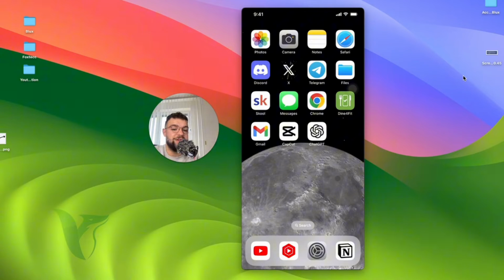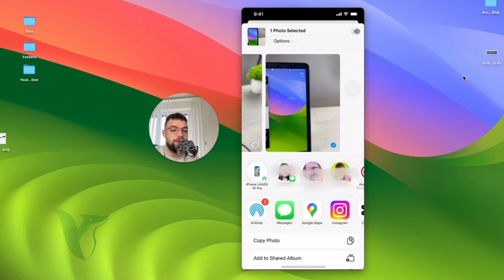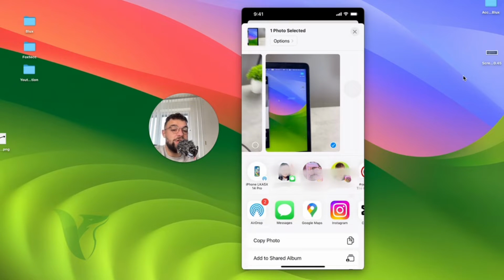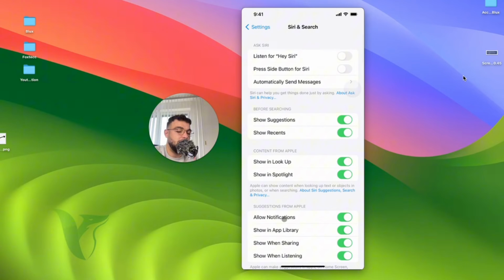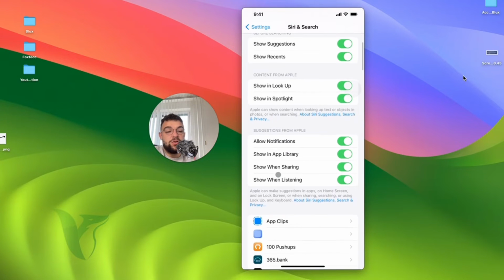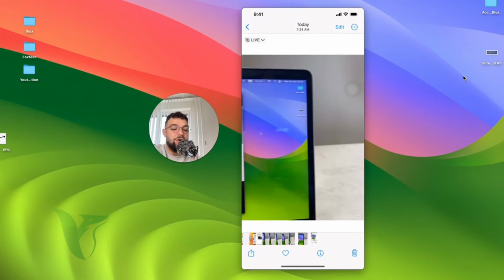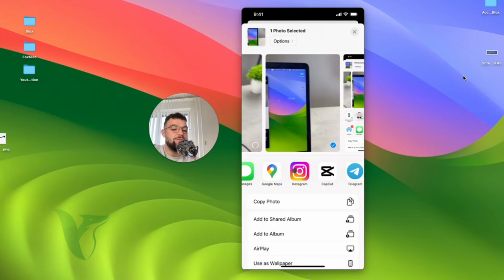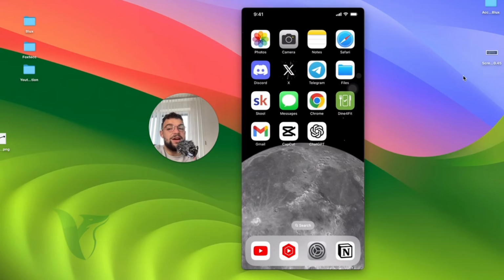How to Stop Getting Sharing Suggestions on iPhone (tutorial)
Tired of those pesky sharing suggestions cluttering up your iPhone? In this quick and easy tutorial, we'll show you the step-by-step process to disable sharing suggestions on your iPhone, giving you a clutter-free experience and better control over your device. Say goodbye to those unwanted prompts and enjoy a more streamlined iOS experience today!

Timestamps:
0:00 Introduction
0:32 Accessing Siri and Search Settings
0:58 Disabling Sharing Suggestions
2:09 Introducing Foxtecc